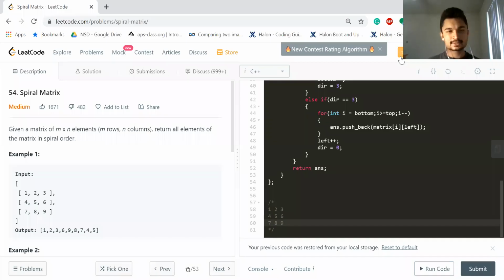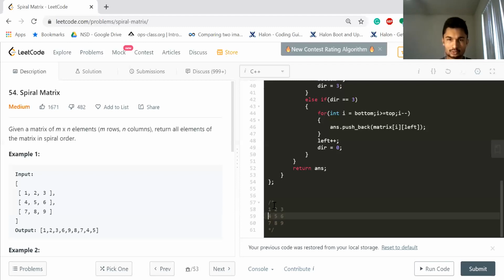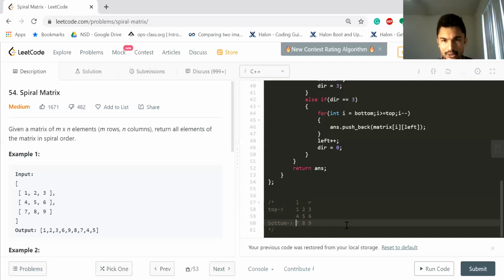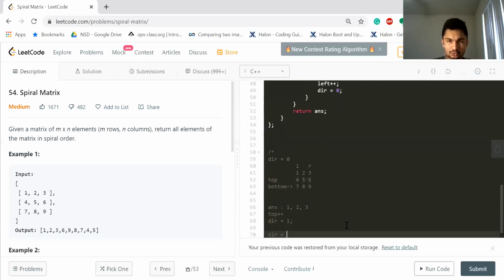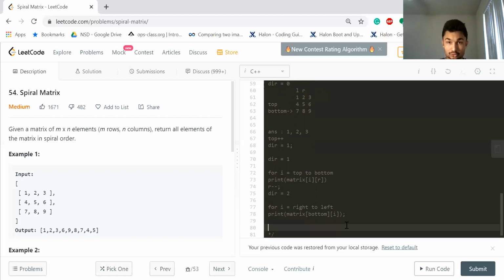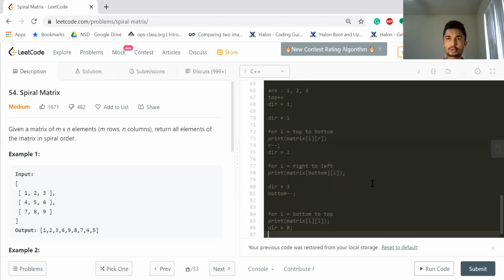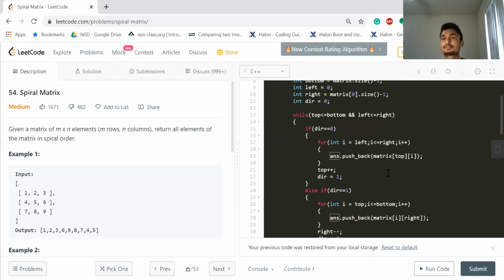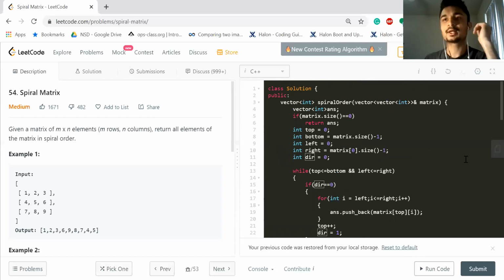54. Spiral Matrix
This problem clears out how to print a matrix in spiral order.
Important Variables:

1. Top: Keeps track of the topmost row of the matrix
2. Bottom : Keeps track of the bottom most row of the matrix
3. Left : Keeps track of the leftmost column of the matrix
4. Right : Keeps track of the rightmost column of the matrix